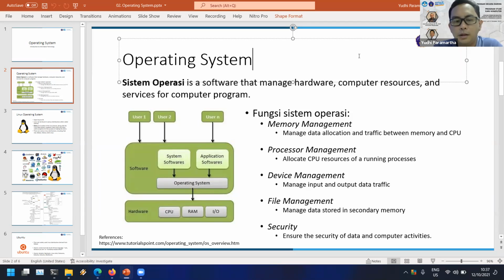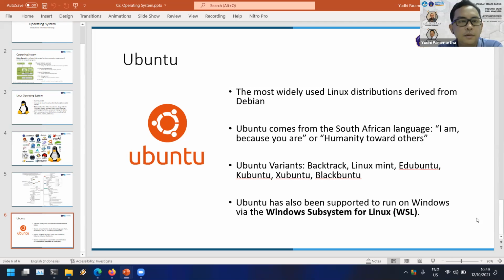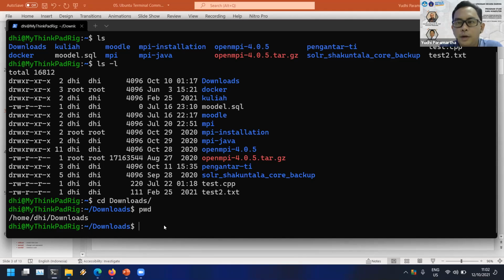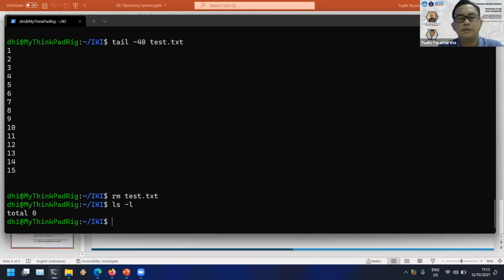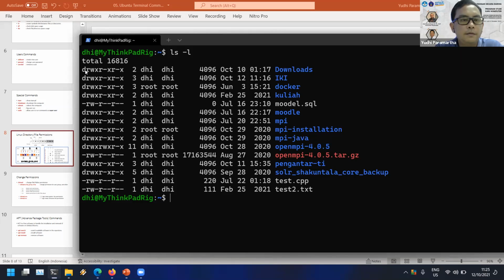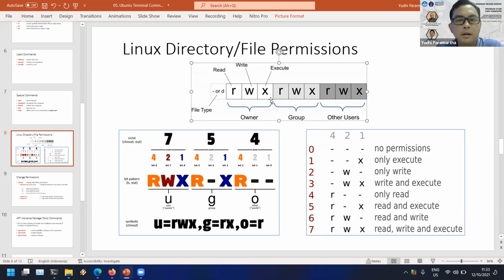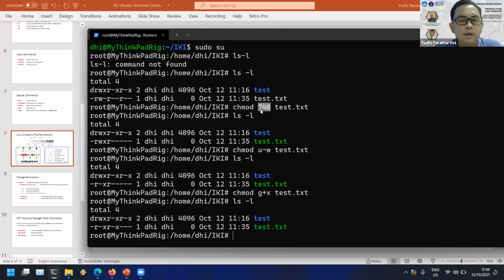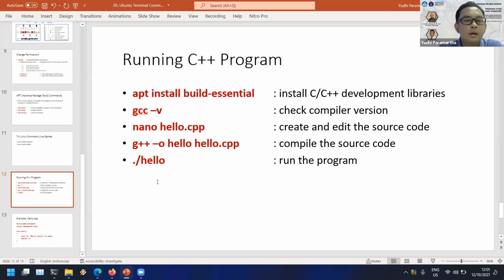IKI Ilkom 2021: Introduction to Information Technology - Operating System Intro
Dapatkan informasi terkait Layanan Informasi, Sistem, Website, dan Update Terkini TI Undiksha melalui layanan: